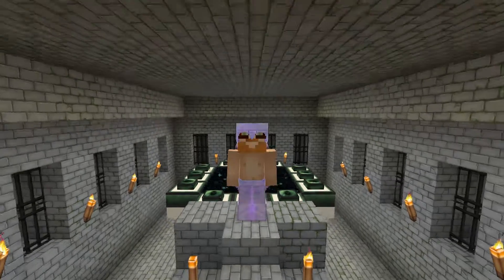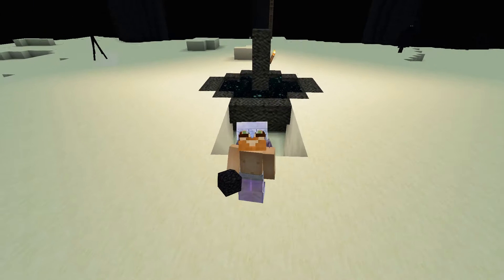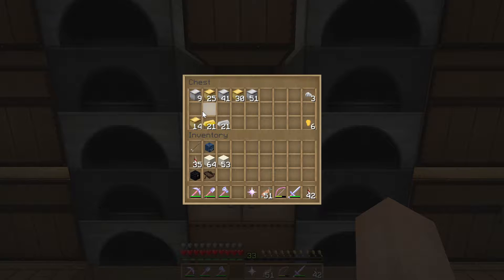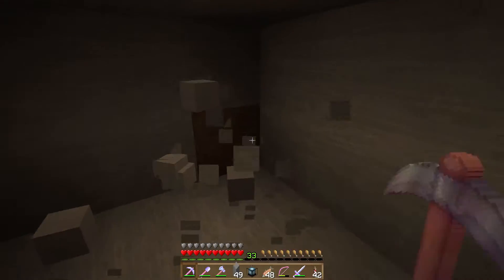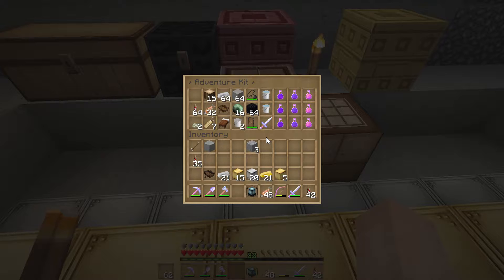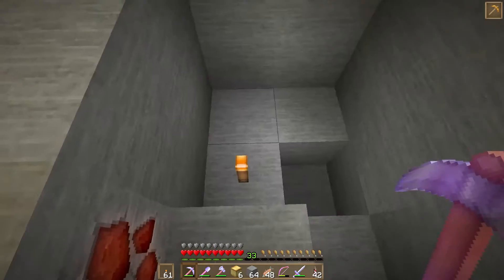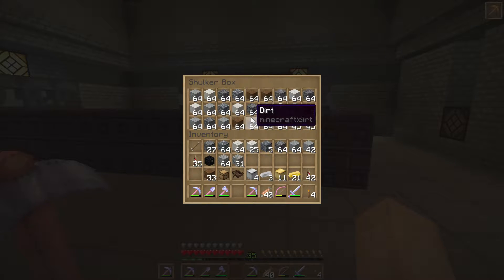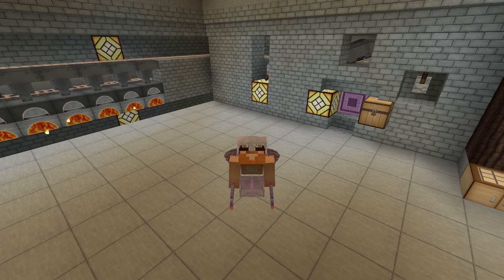Minecraft Let's Play S1E22 ~ Chicken Wither Fight & Beacon Power!!!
Starting a new series of Minecraft 1.13.2 let's play. My first let's play ever. I hope you'll join me and enjoy breaking some blocks and building stuff!